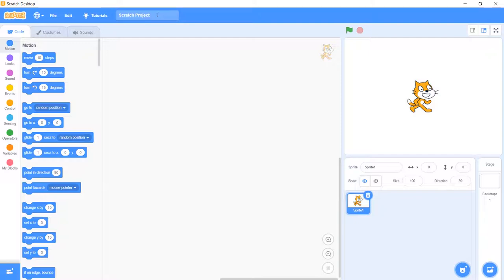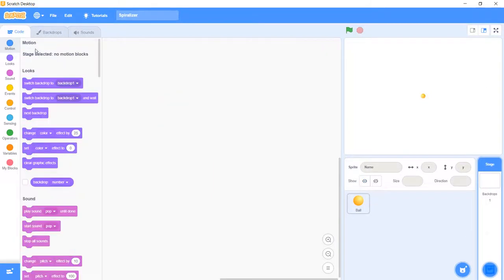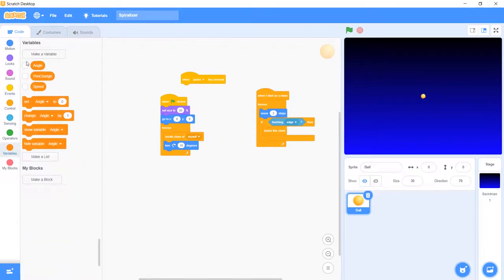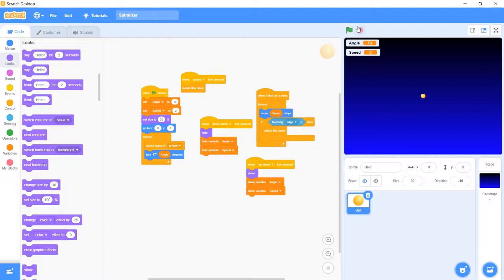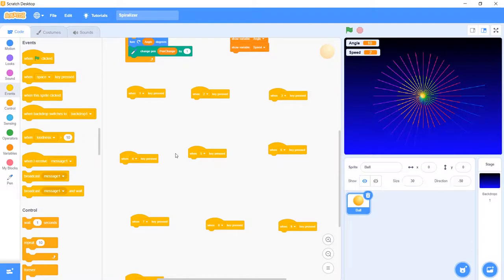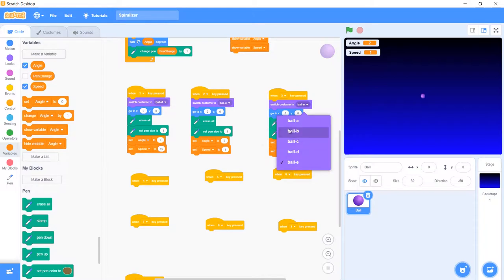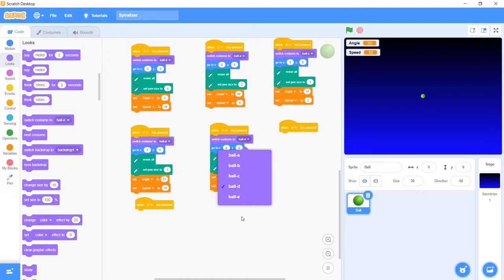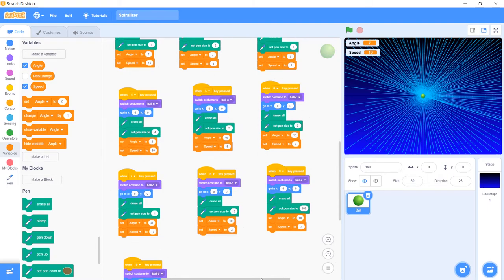Scratch 3.0 Tutorial: How to draw spiralizers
Hey,
You can create your own video headings or presentations with the help of this coding with little changes.